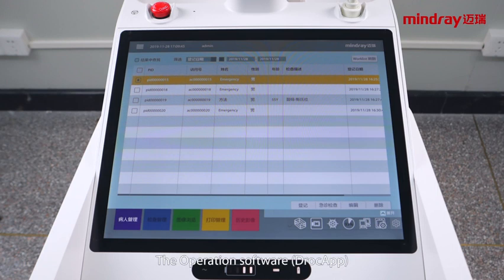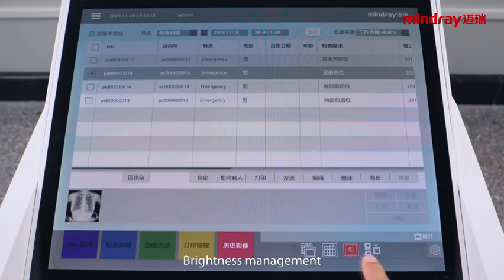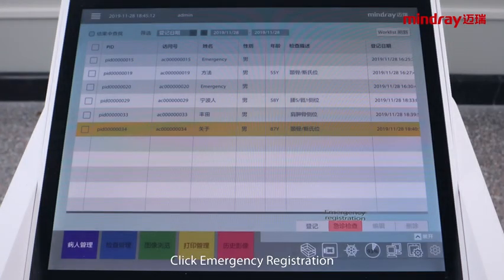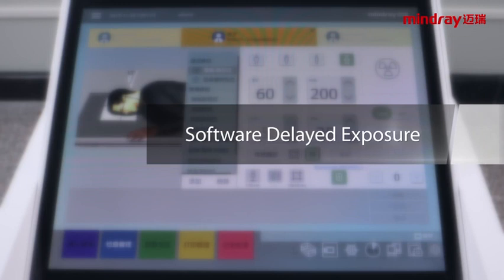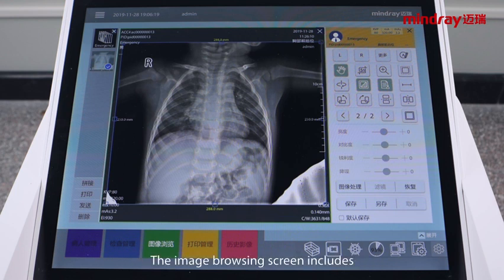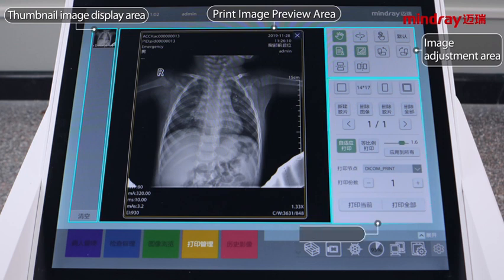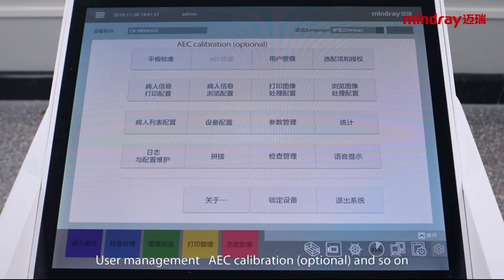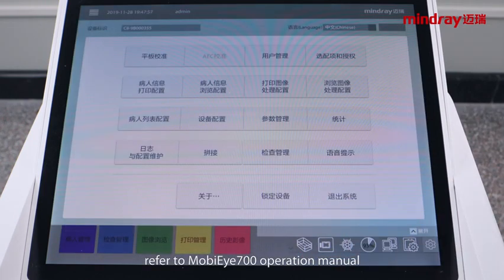02 MobiEye 700 Basic operation V1.0 EN